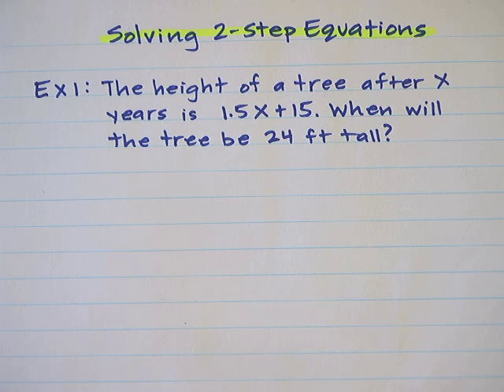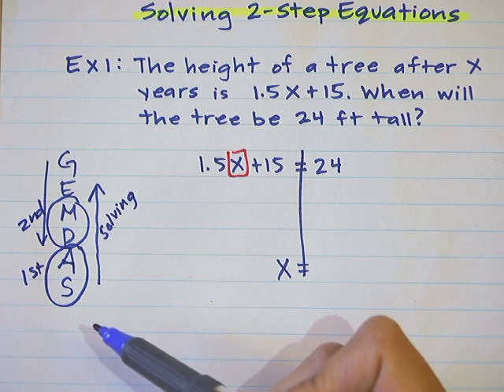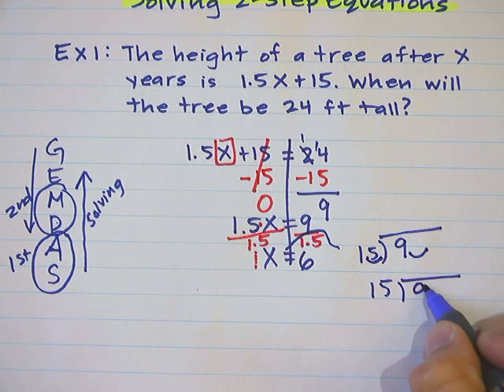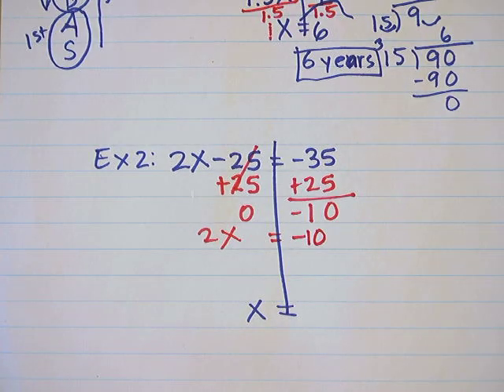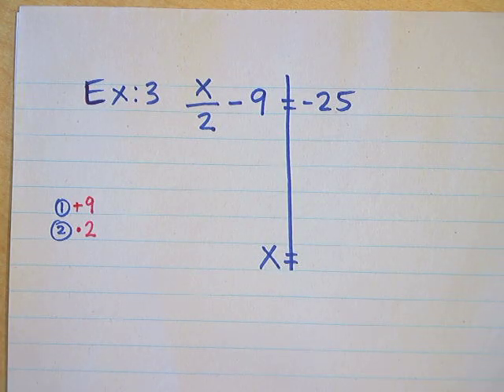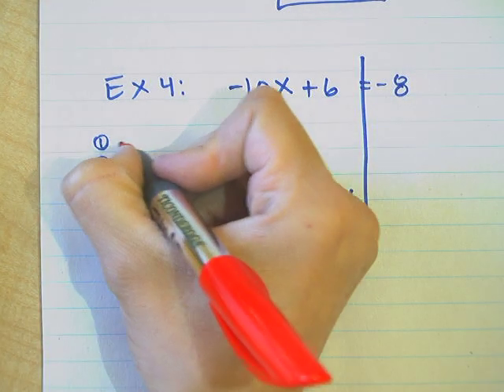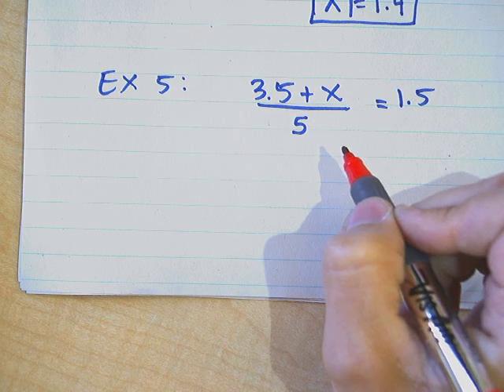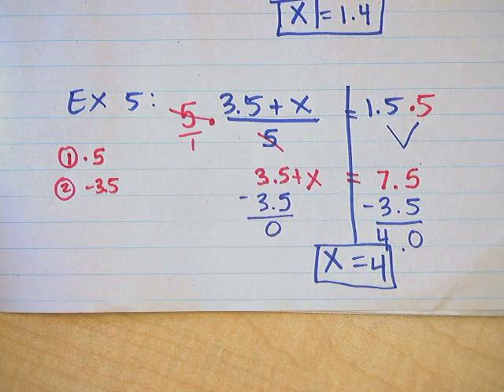Solving 2-step equations